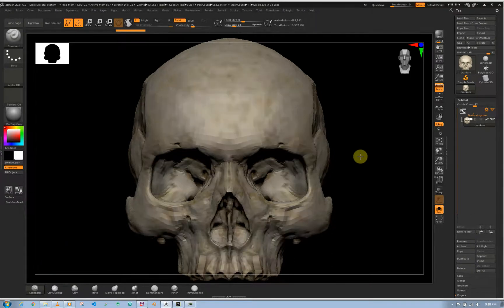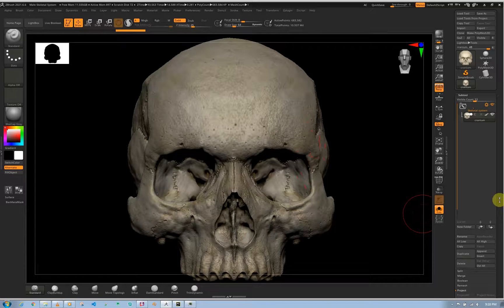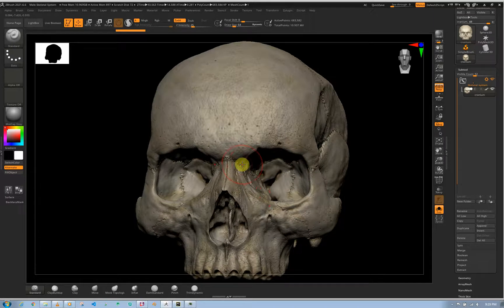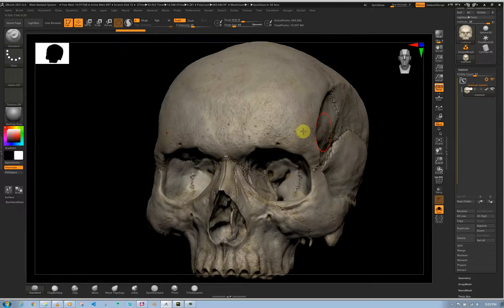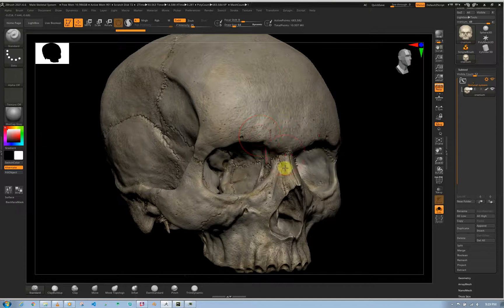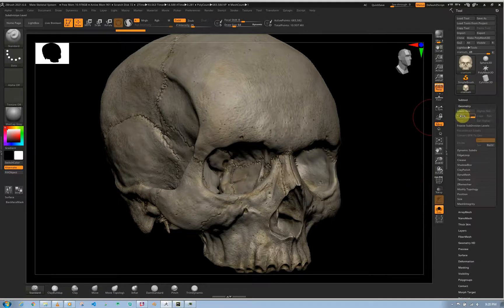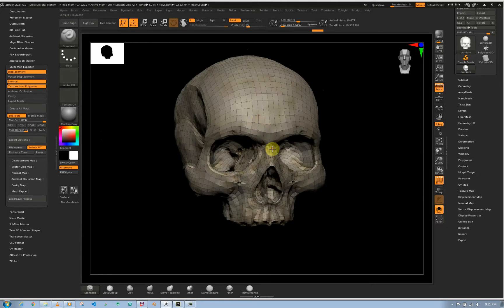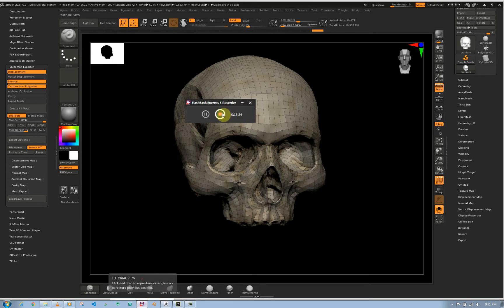How We Use HD Geometry In ZBrush Workflow (Quick Tip 3)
Today we will go through our workflow for using HD geometry in ZBrush to archive high details in our sculpts.  To see our full breakdown sculpting HD human complete anatomy use this